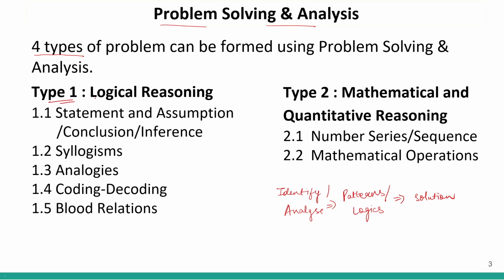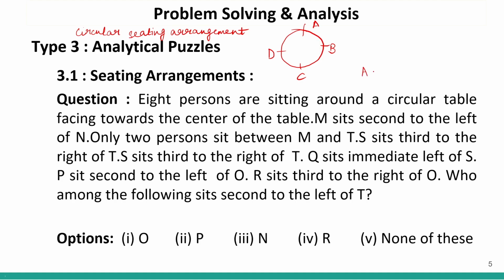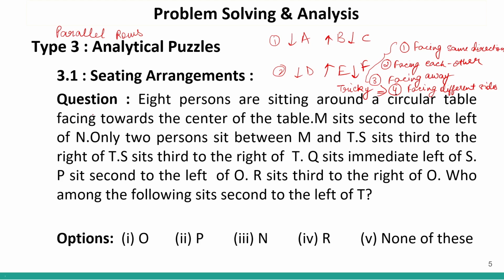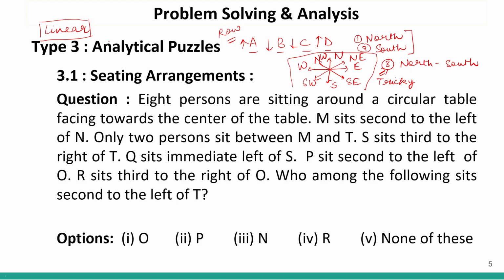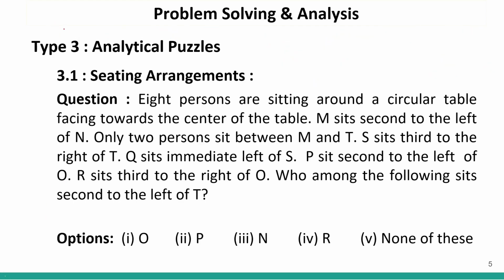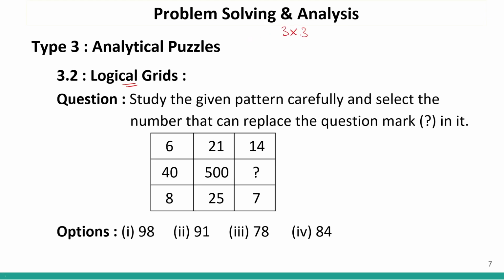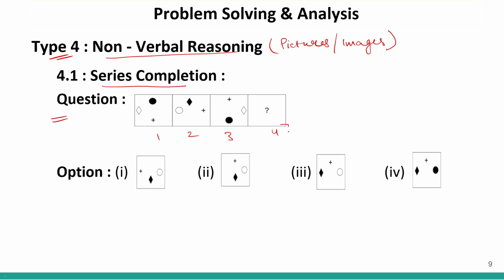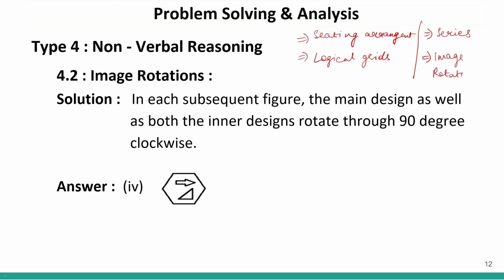Problem Solving and Analysis 2nd Part: Types of Questions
Subject: Reasoning Abilities
Programme Name: Problem Solving and Analysis
Course Name: SSC

In this video we have discussed the questions based on the remaining 2 types (Number Series/Sequence , Mathematical Operations) of problem solving and analysis.

📡 Key Features:
Syllabus-based Content